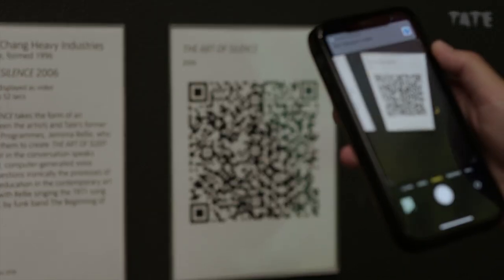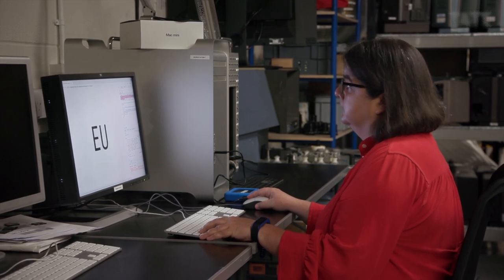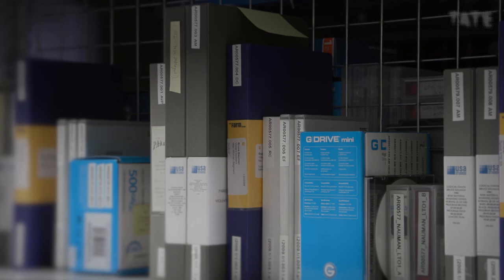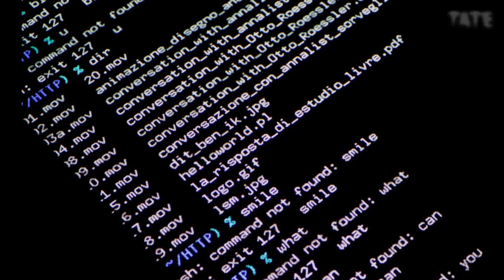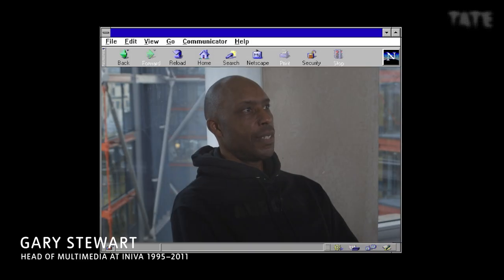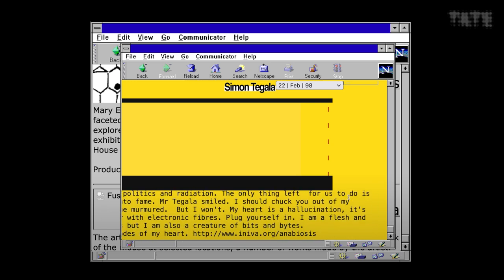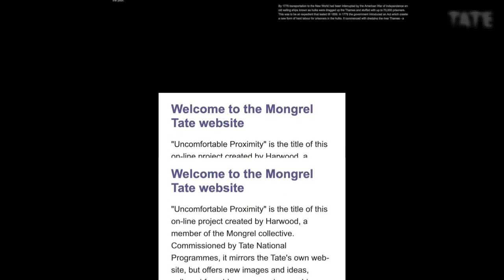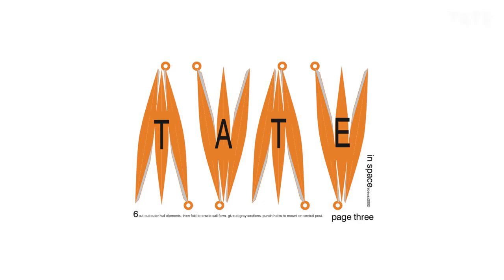What are internet artworks and how do we care for them? | Tate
'Net art' is, as the name suggests, a form of art created to live on the internet. Like other media art, net art works were often created by artists without the need for art institutions. What is the relationship between net art and the museum now? How does a museum approach collecting and caring for internet artworks?

Uncovering the histories of these works is challenging, as technologies become defunct, web domains expire and other records are lost in website upgrades and server migrations. In this short film, we hear from artists, curators and conservators, who explore the lives of these fascinating and challenging artworks.

Support for the creation of this film was provided by a grant from The Andrew W. Mellon Foundation.